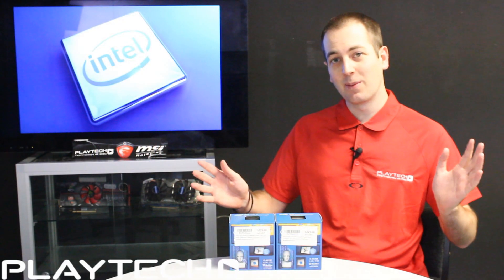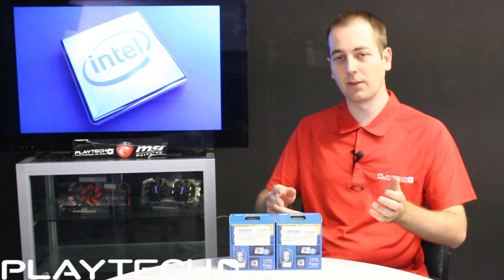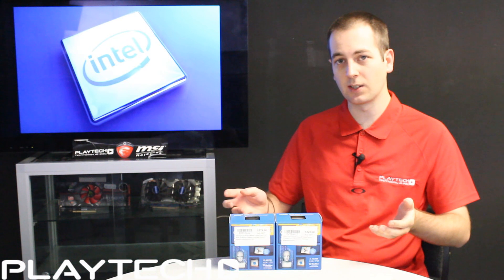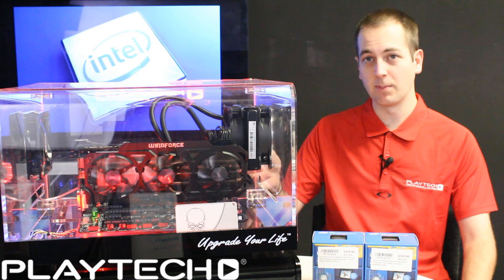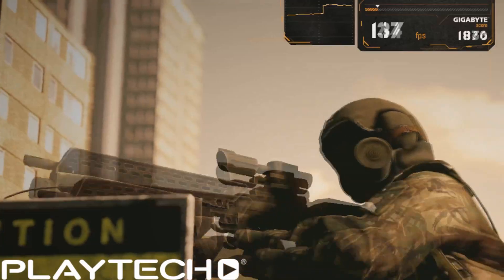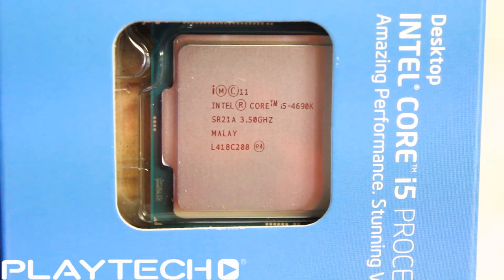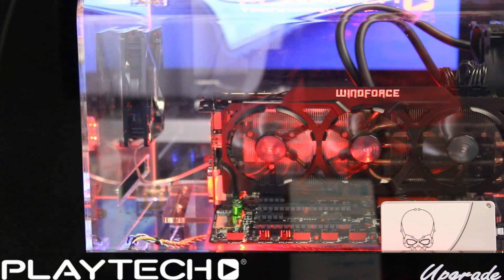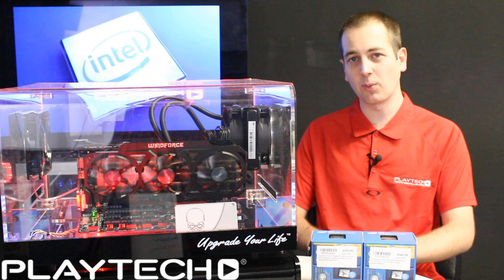Intel i5-4670k vs i5-4690k Devils Canyon comparison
Overview, benchmarks and temps with these two awesome i5 processors.